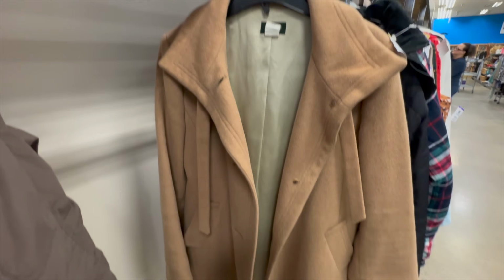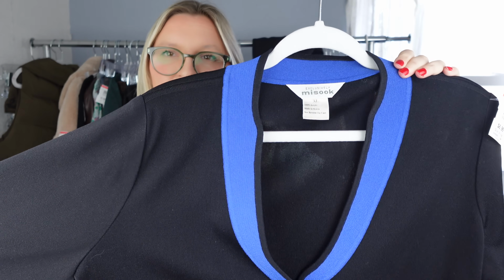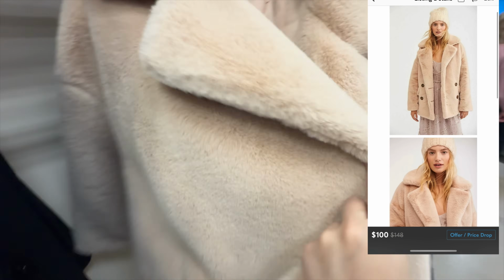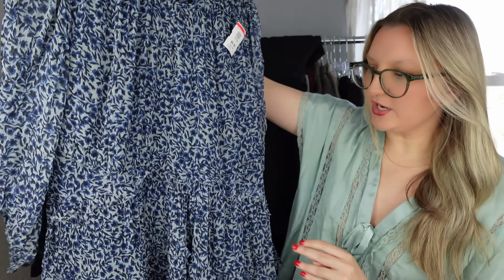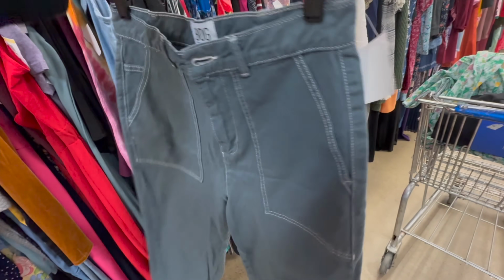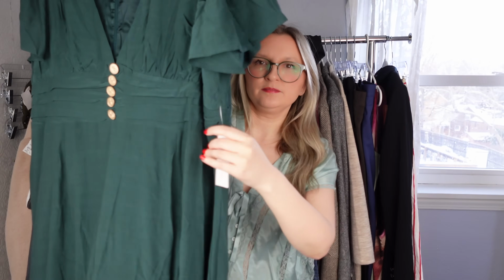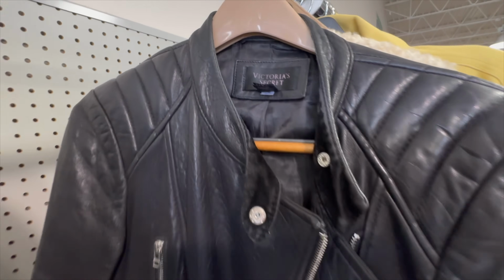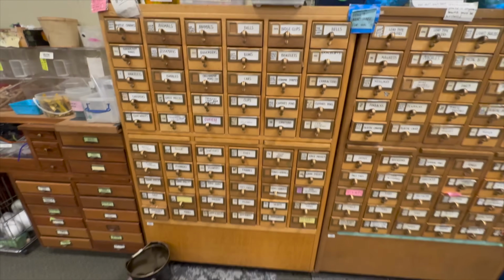THRIFT WITH ME! Making HUNDREDS Reselling These 2025 Fashion Trends From Goodwill!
Hey guys! In this video, I’m taking you along on a montage of thrift trips from the past few weeks, showing you all the amazing finds I picked up to resell. From hidden gems to unexpected scores, I’ll break down what I bought, how much I paid, and what I expect to make flipping these thrifted treasures!

If you love thrifting, reselling, and making extra cash from secondhand finds, you’re in the right place.